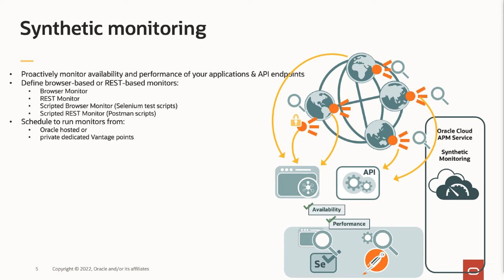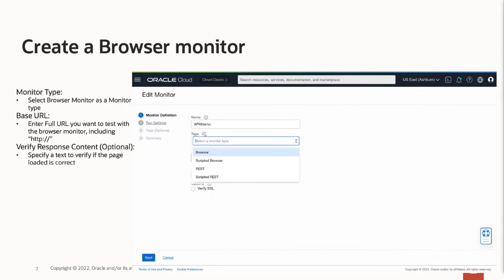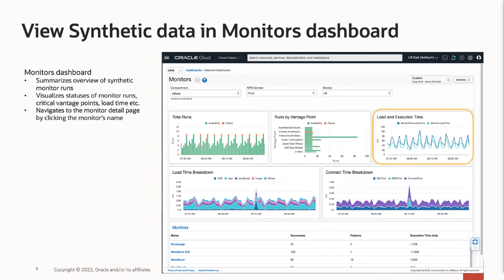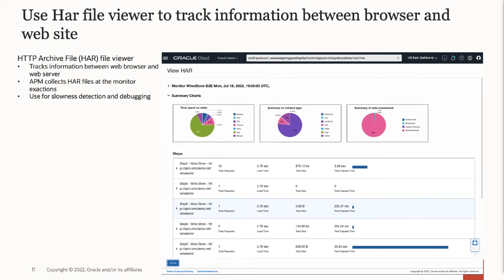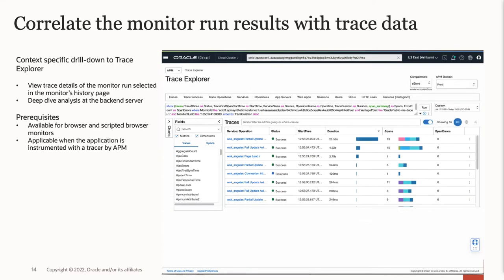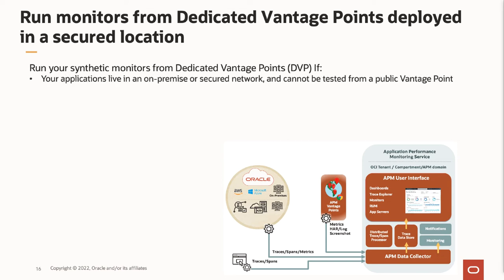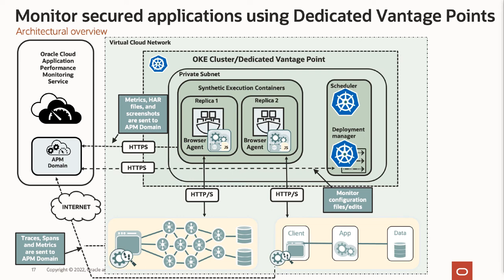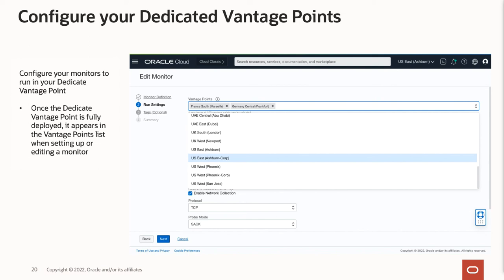Oracle Cloud APM tutorial part 5: Synthetic monitoring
Welcome to Oracle APM tutorial series. This video discusses synthetic monitoring of APM, which is a part 5 of the APM tutorial. Application Performance Monitoring (APM) is a service in Oracle Cloud Infrastructure that provides a set of solutions including distributed tracing, real user monitoring, and synthetic monitoring. The APM tutorial consists of 5 different videos, which you can find in this Oracle channel.